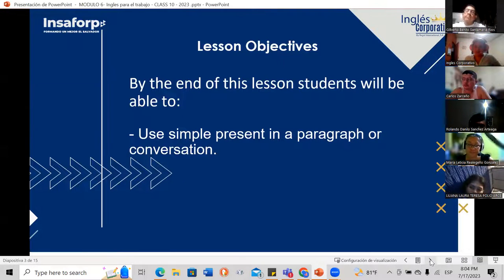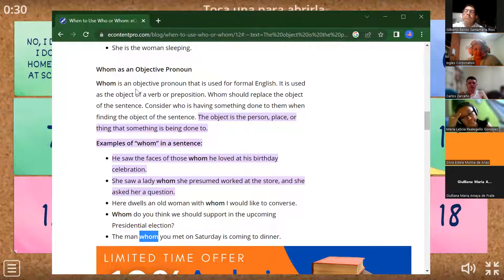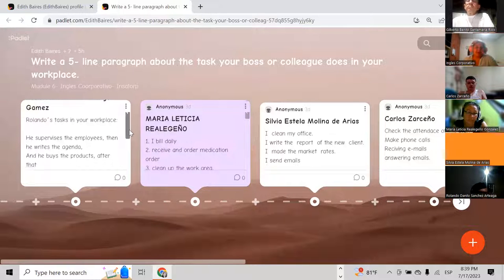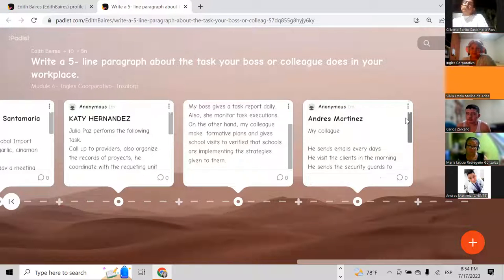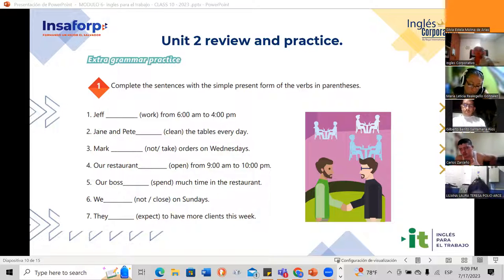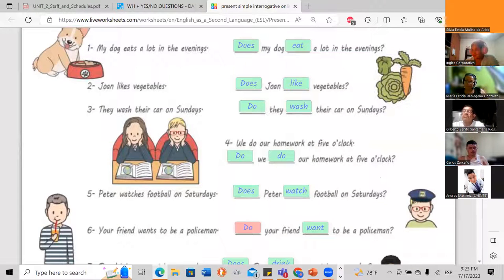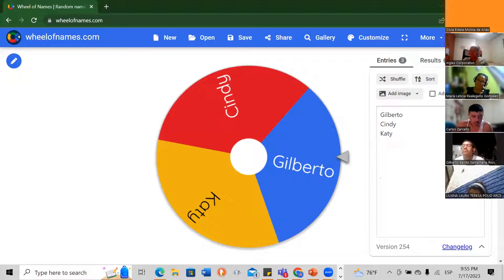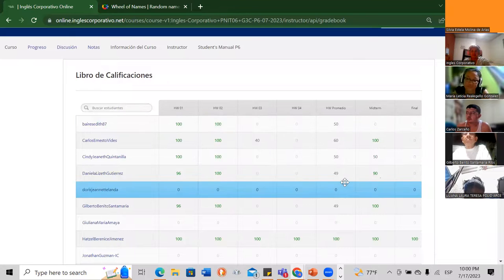Session 10- 17-07-2023- 29750-8048-0110/2023-Baires- Unit 2 review and practice.